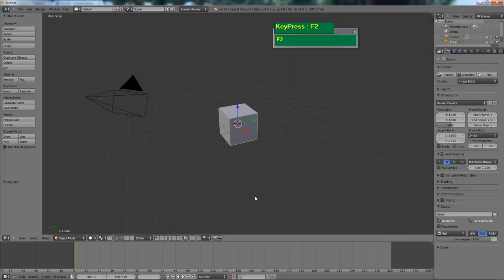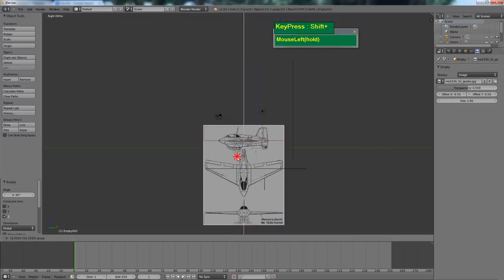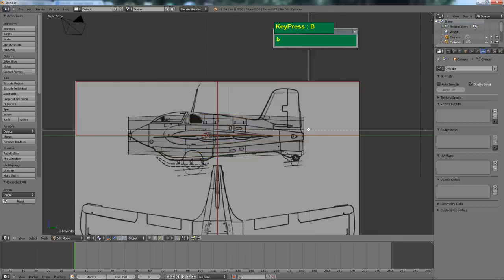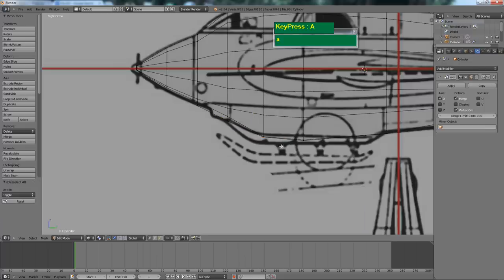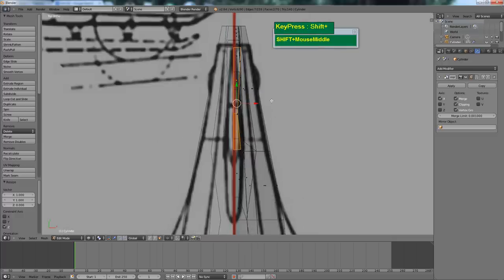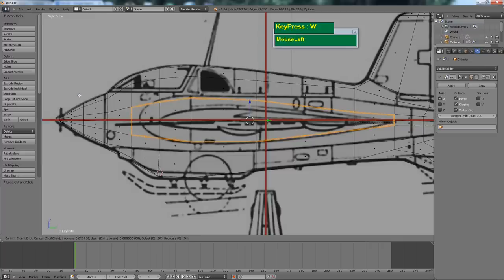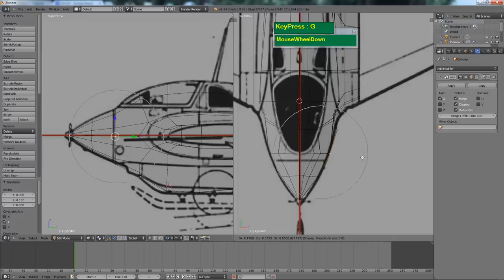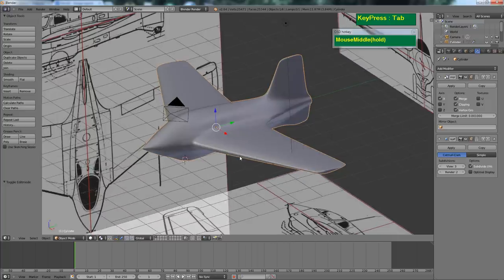Blender Rocket Plane Modeling Tutorial for Beginners - Me163 Komet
In this video, I will show you many useful tools to get started in modeling the Me163. I chose this WWII rocket plane as I find that it is a relatively easy modeling subject that beginners can try their hands on.

You can use these images for your modeling reference.

This is the one I used for the Tutorial
(apparently the site is down, however you can still get good references by Googling "me163 blueprints" images)